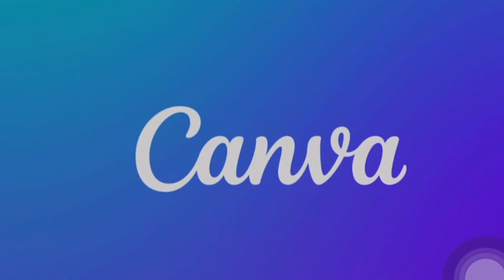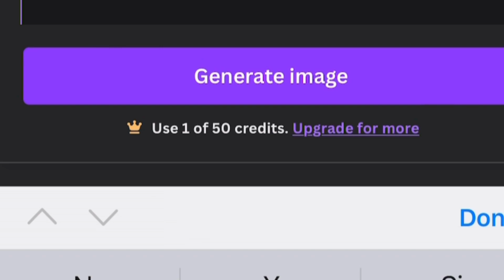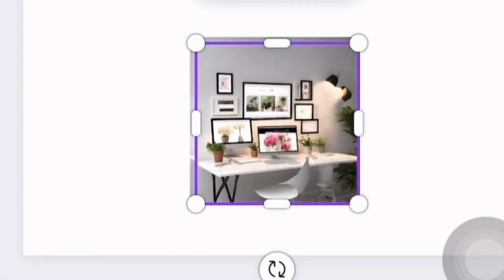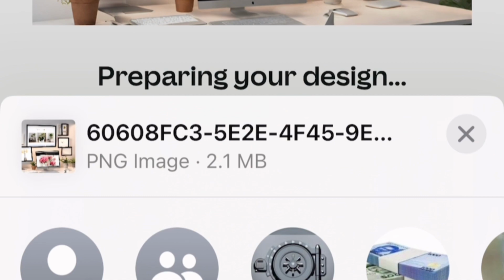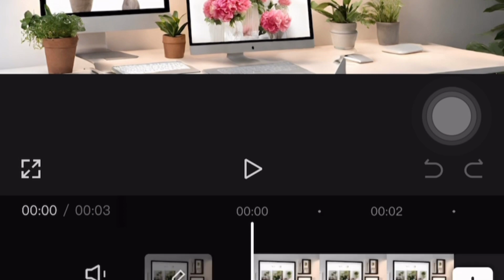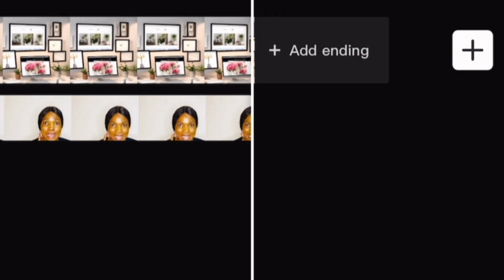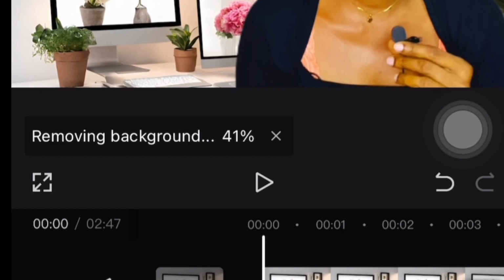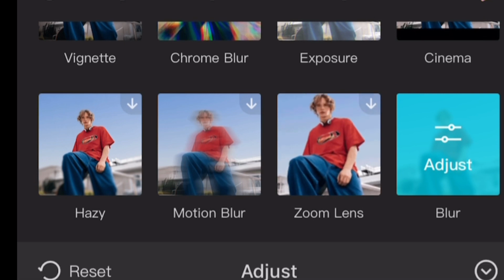How To Create FAKE BACKGROUND For Youtube Video For FREE 2024 | How To CREATE FAKE STUDIO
Unlock the secrets to enhancing your YouTube presence with a captivating virtual workspace! In this tutorial, I'll guide you step-by-step on how to create a FAKE but REALISTIC professional background or backdrop for your YouTube videos using AI. Learn essential tips, tricks, and tools to make your virtual space look authentic and engaging. Elevate your content, boost your credibility, and keep your audience captivated with a polished on-screen presence.

*Keywords*

Fake background for YouTube videos
Fake YouTube background